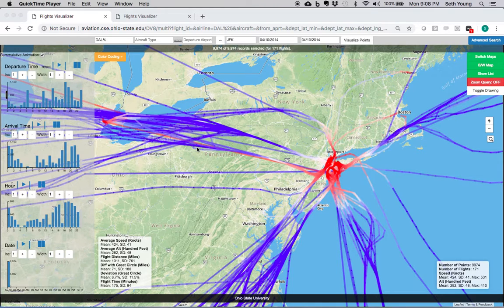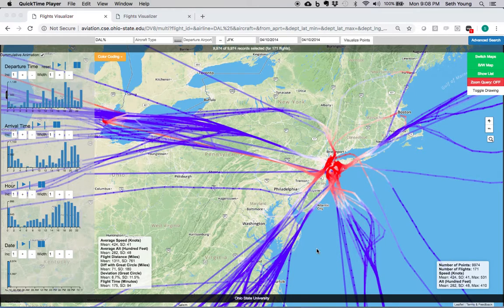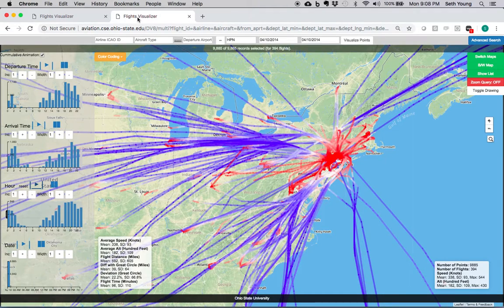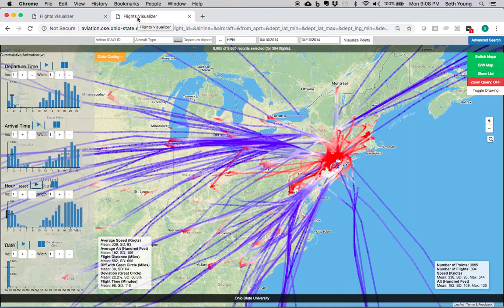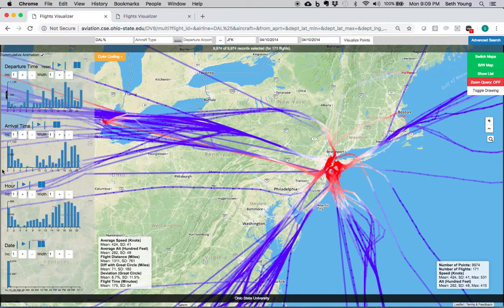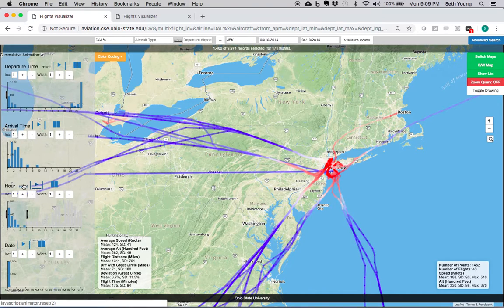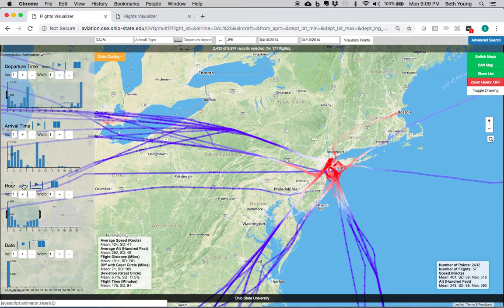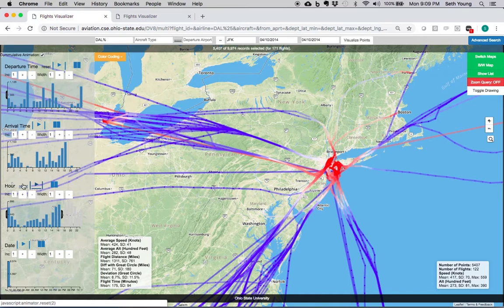DAL vs GA into NYC